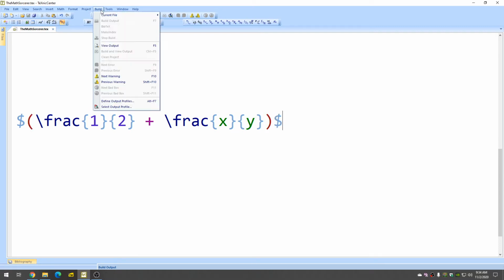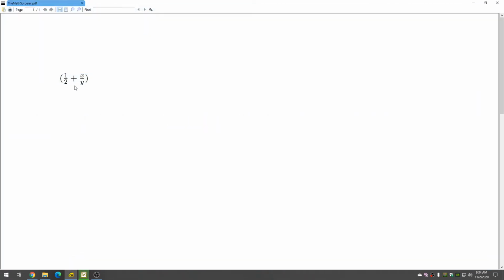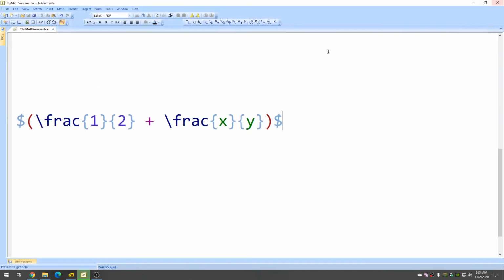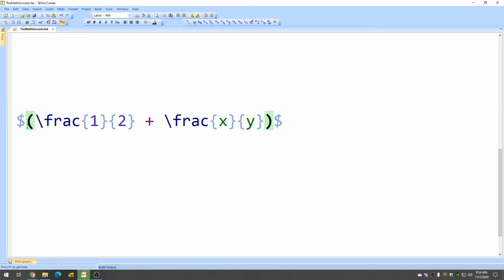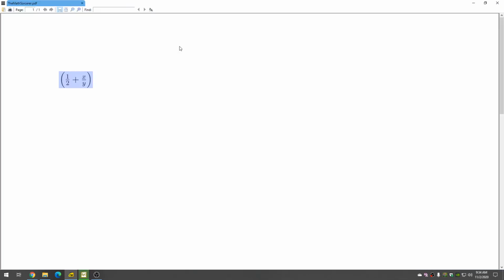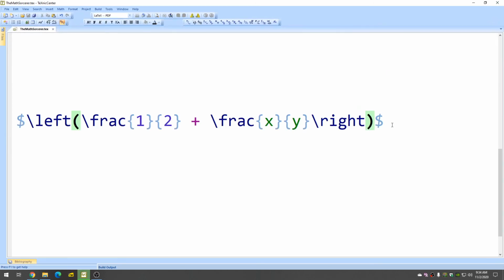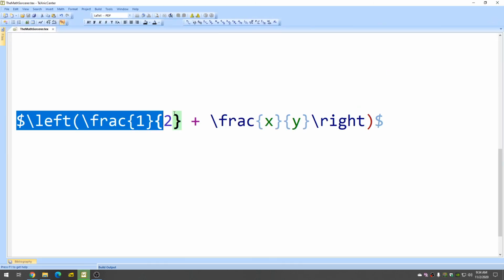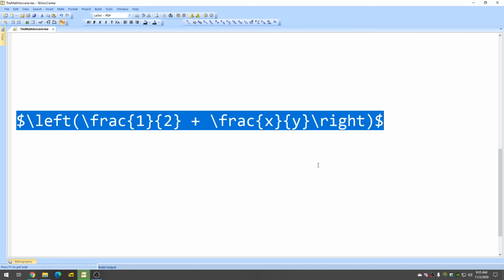How to Make the Parentheses Bigger in LaTeX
Here is the code for making Paranthesis bigger in LaTex.
$\left(\frac{1}{2} + \frac{x}{y}\right)$